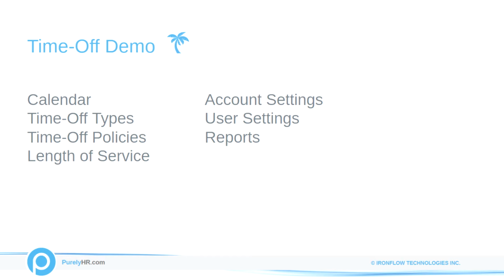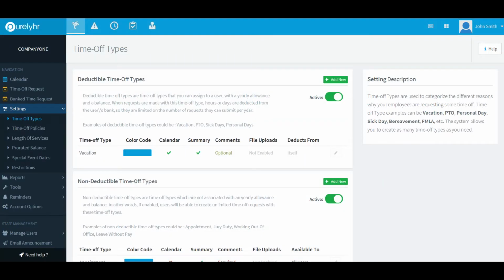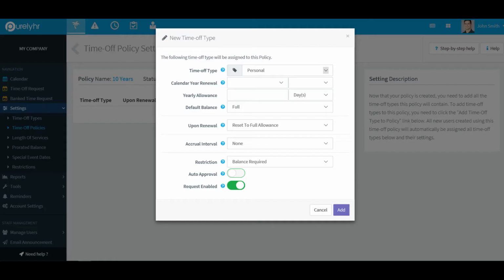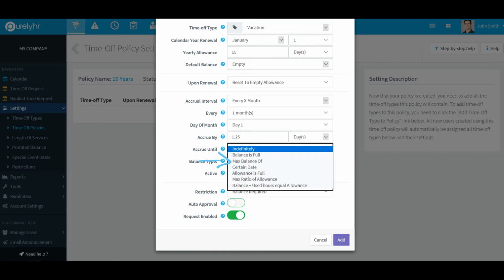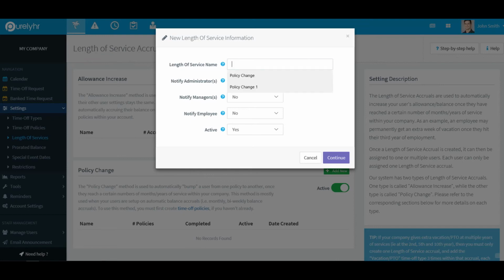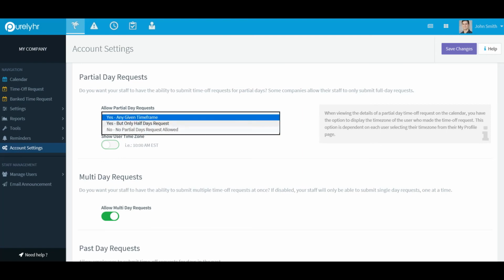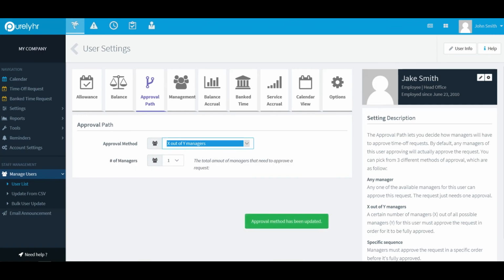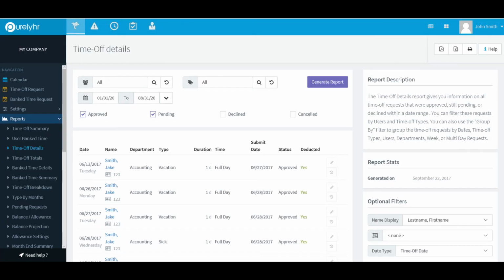PurelyHR Time-Off Account Setup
Keep track of all your time-off requests as well as view your Vacation balances with Time-Off. Say goodbye to Excel spread sheets and paper requests. Say hello to Time-Off!
Jump to a section of the video below!

Skip to section:
1:08 - Calendar
3:01 - Time-Off Types
5:25 - Time-Off Policies
12:15 - Length of Service Accruals
15:02 - Account Settings
17:24 - User Settings
21:16 - Reports